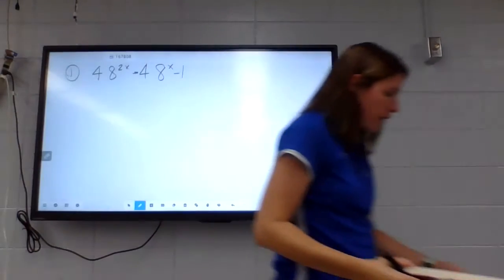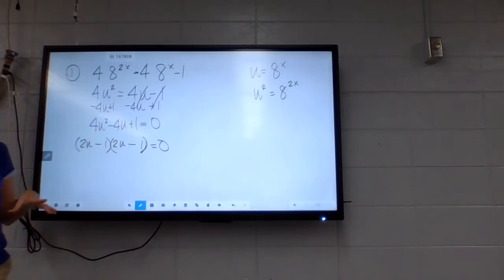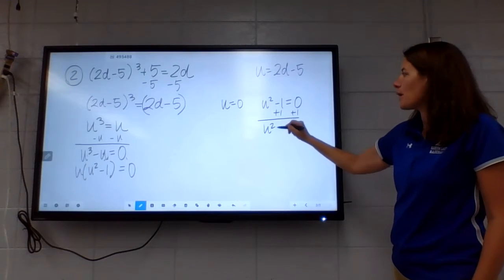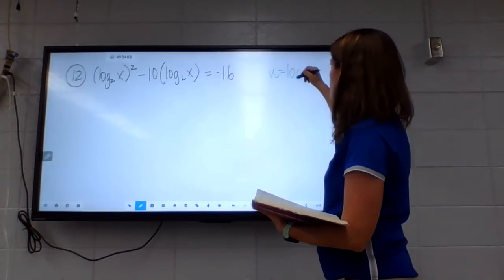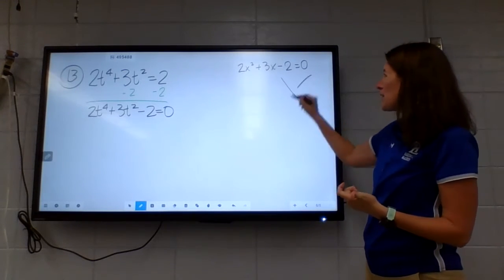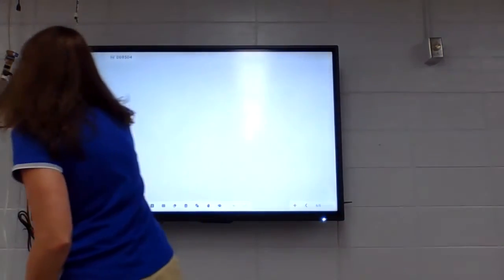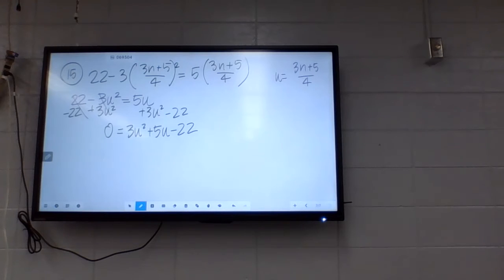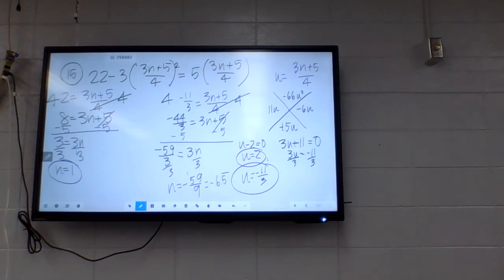pre calc 3.4 homework questions